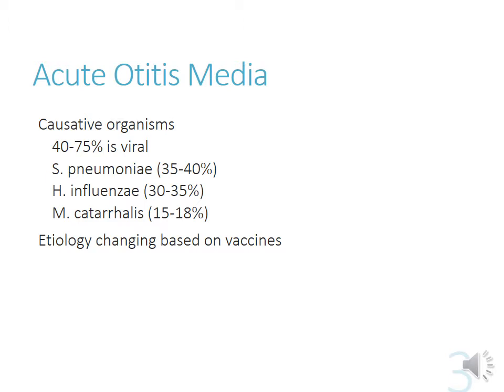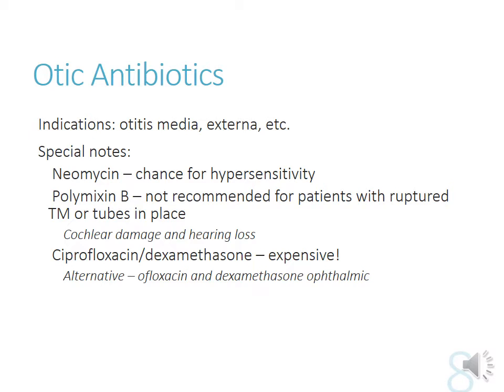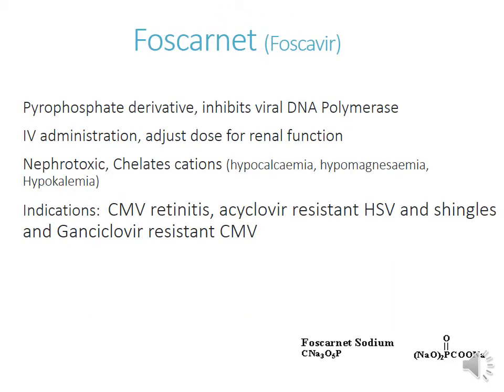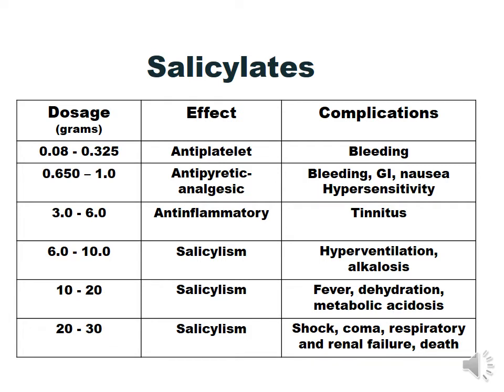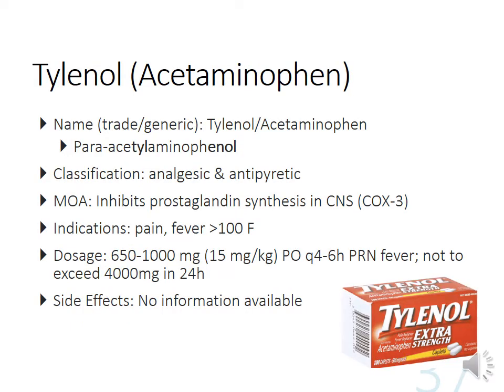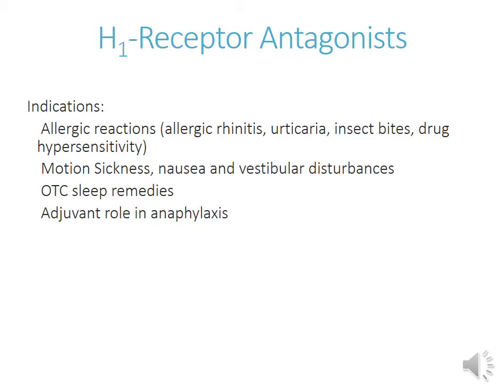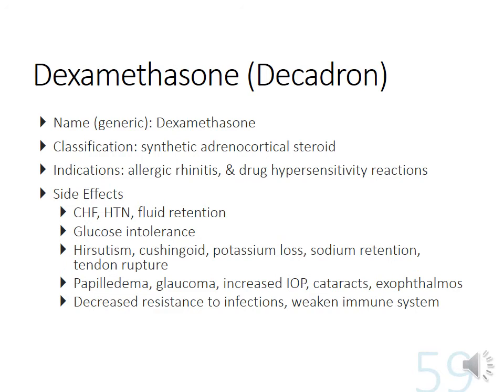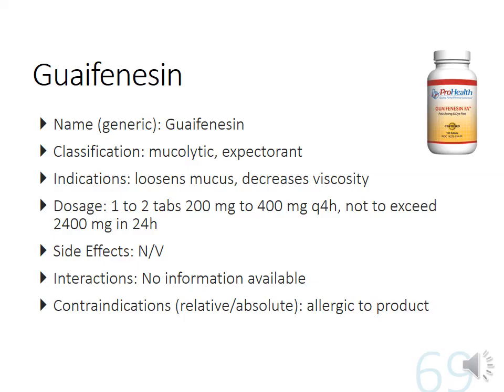Unit 4 ENTpart 1 & 2 w Voice